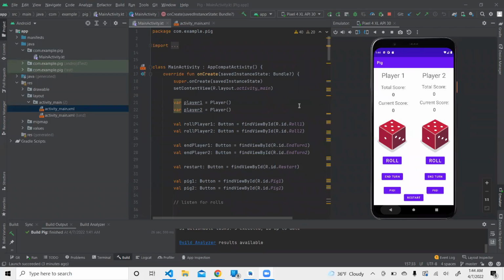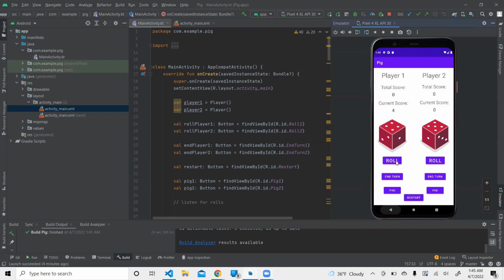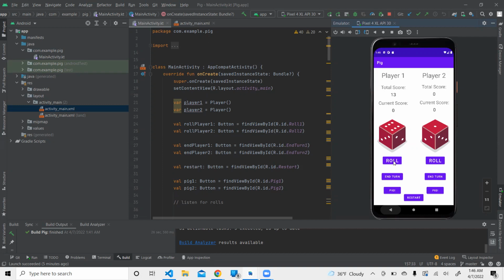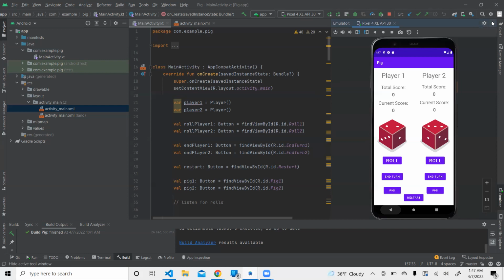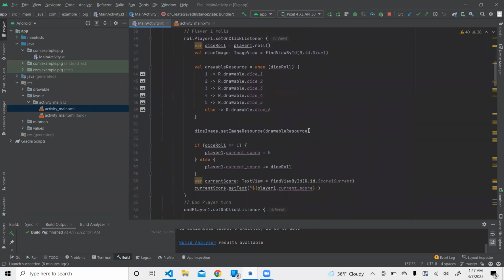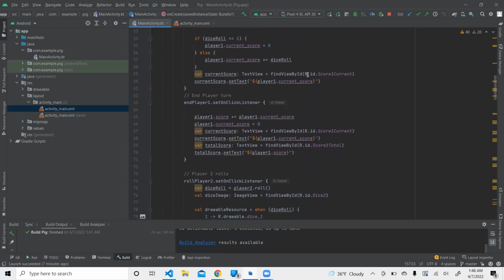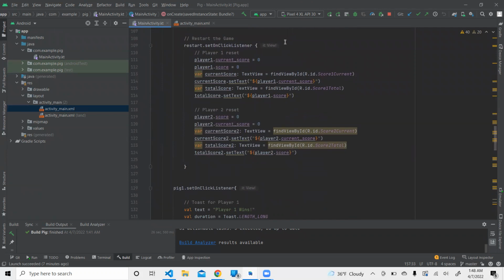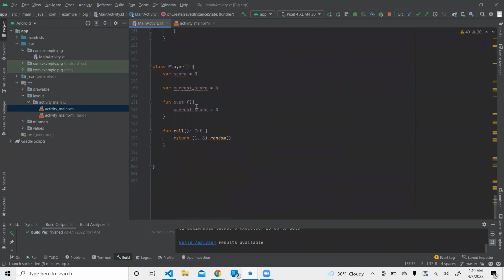Pig Android App